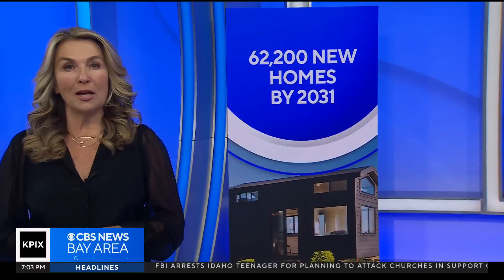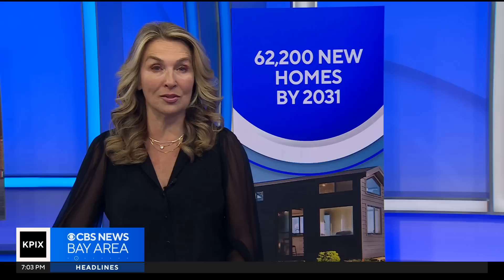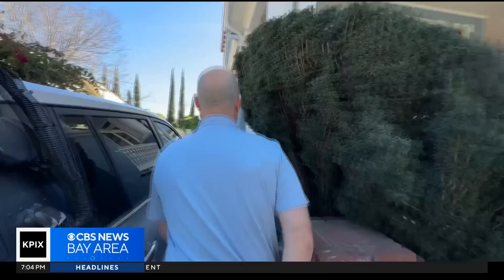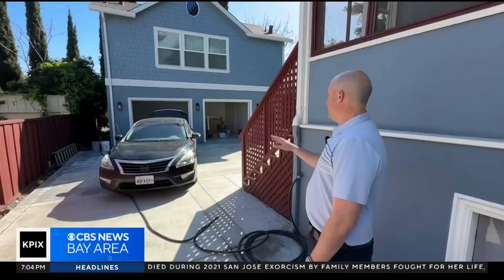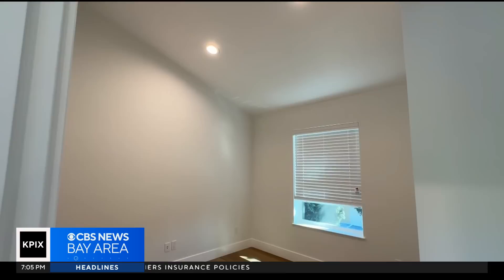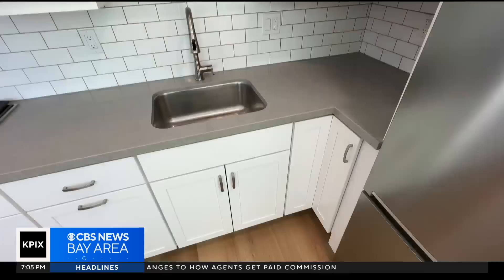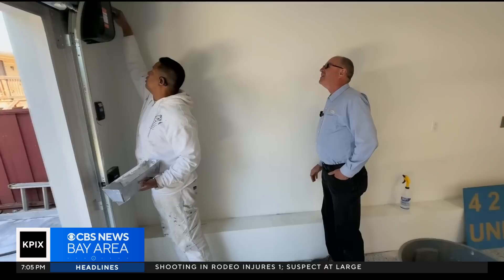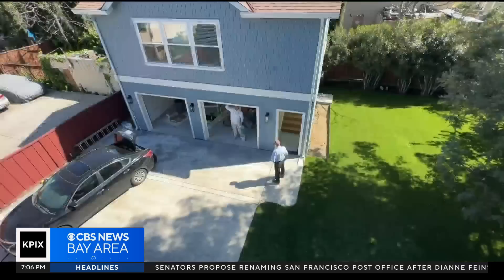Accessory dwelling units becoming a key factor in meeting housing needs in San Jose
Len Ramirez reports on the construction boom of "granny flats"